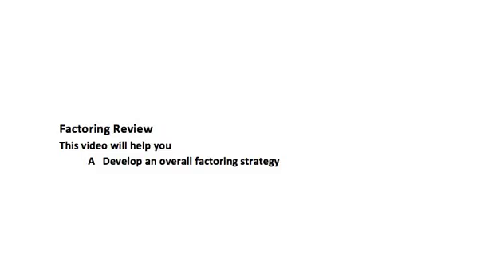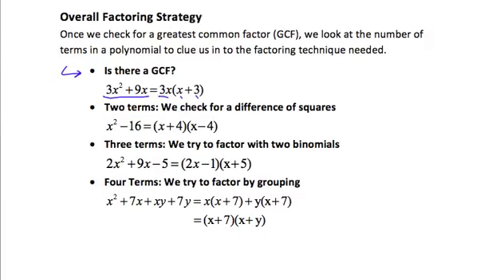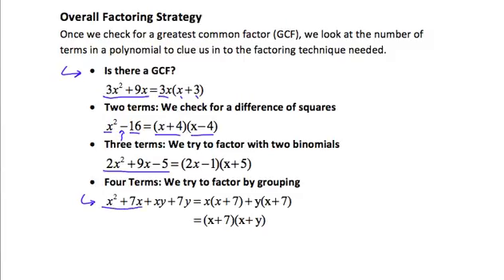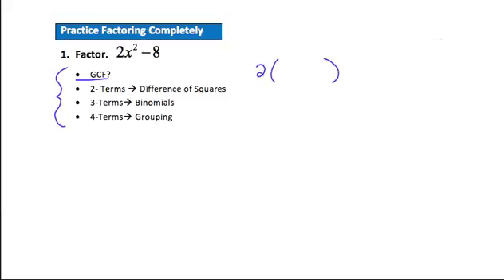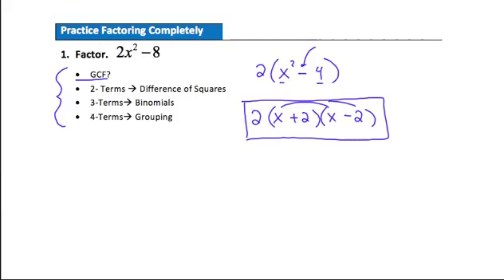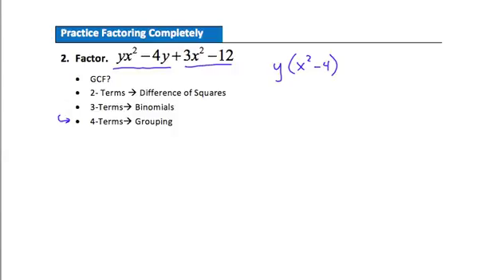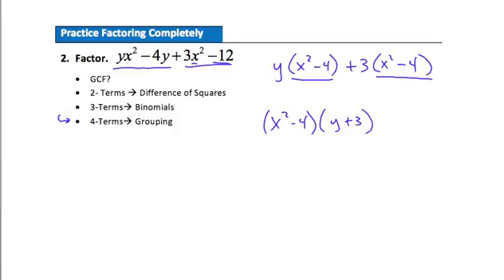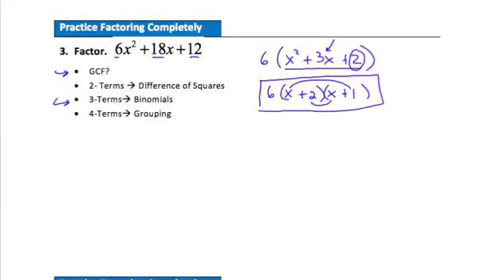Factoring Review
You will learn and practice a general factoring strategy for factoring polynomials with two, three, and four terms.